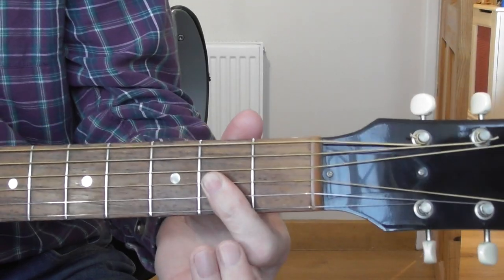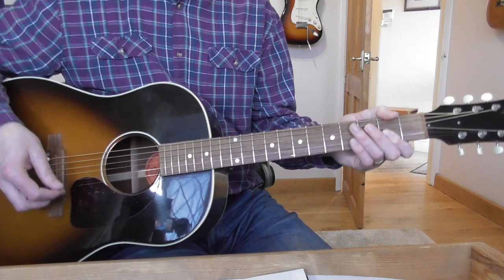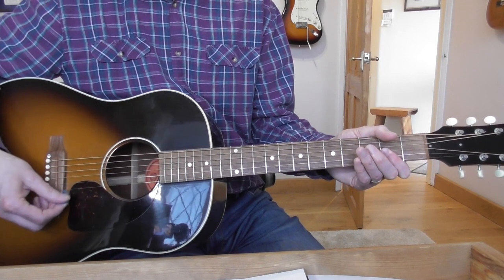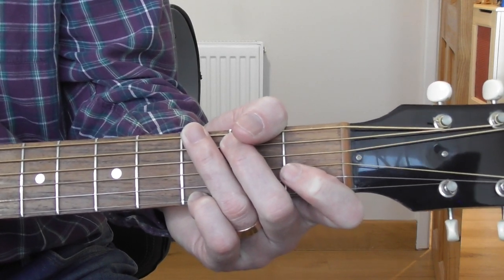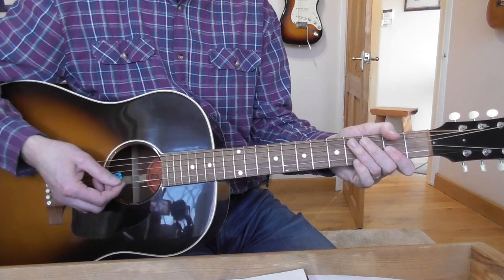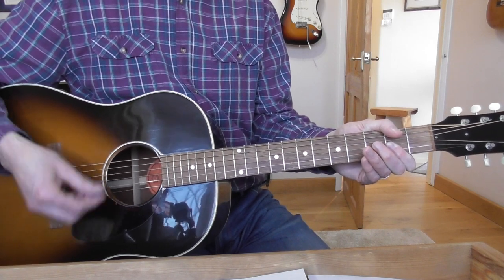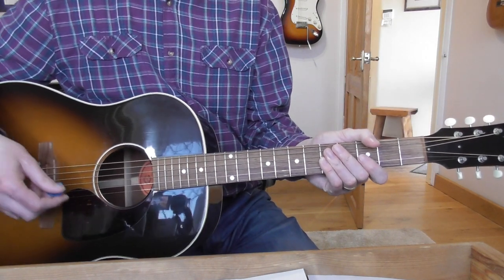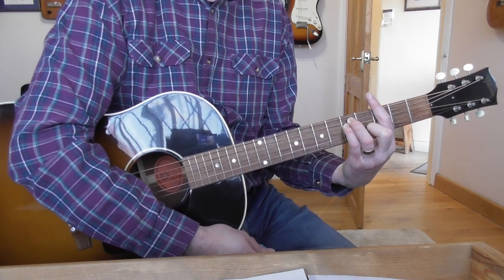Band On The Run - Acoustic Rhythm Guitar Video Lesson Clip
Run through on the acoustic guitar of the famous Paul McCartney  and Wings song.